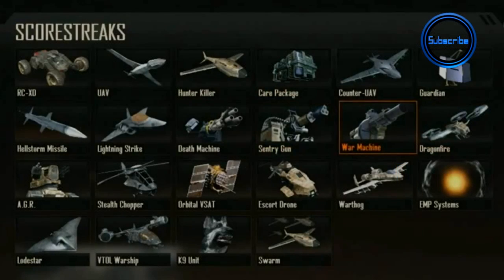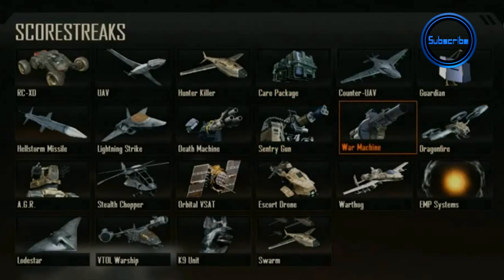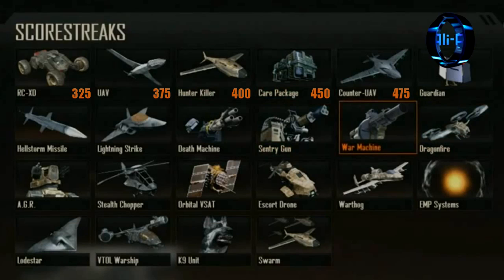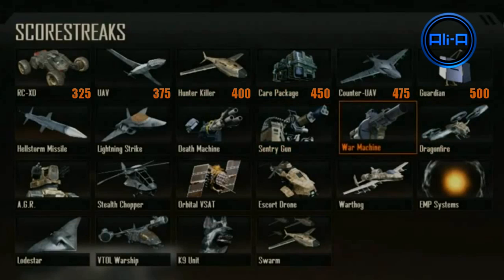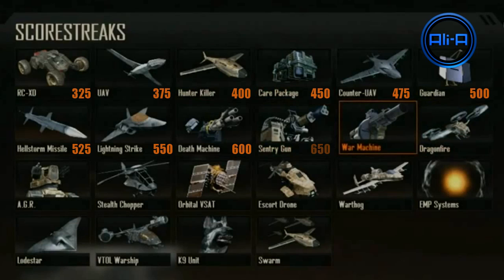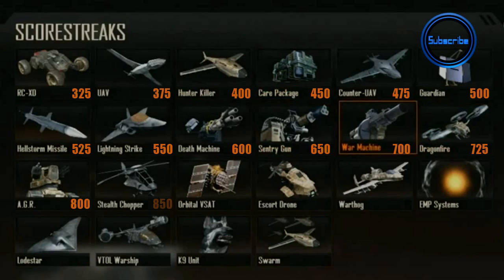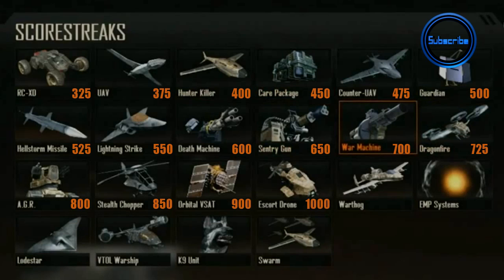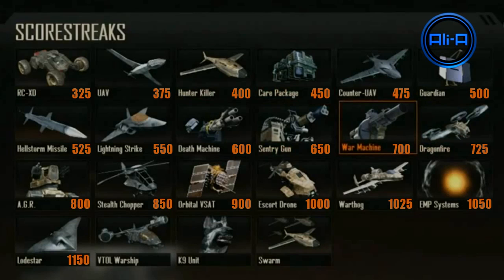Black Ops 2 Killstreaks List - K9 UNIT, SWARM & MORE! ALL Score Streaks Official! (Call of Duty BO2)